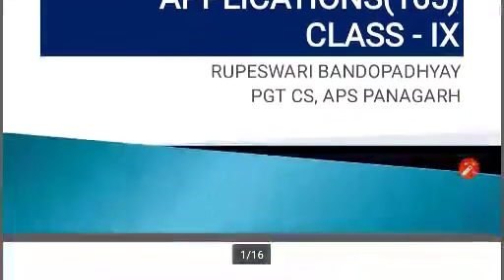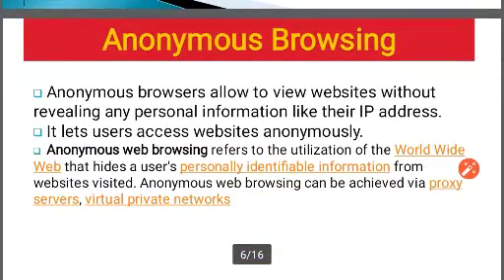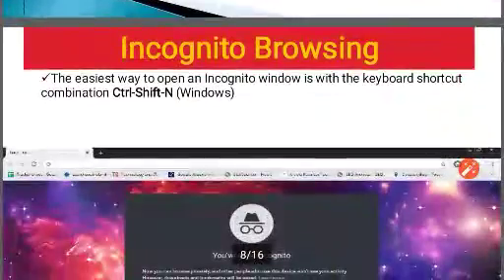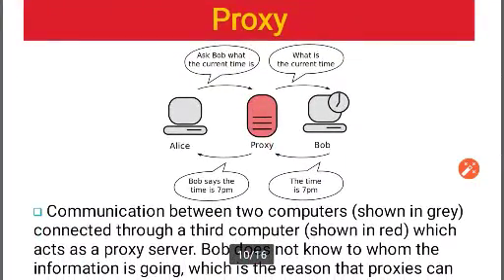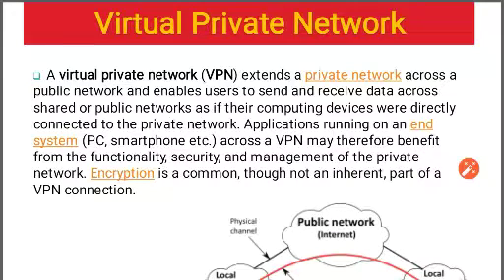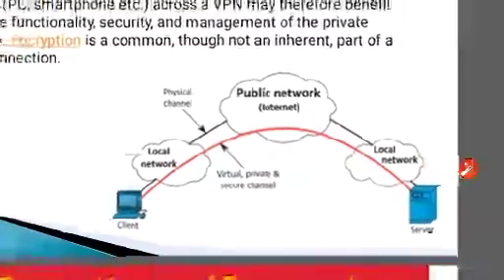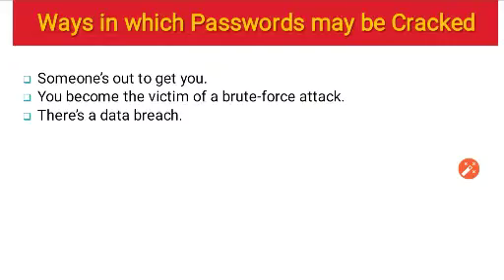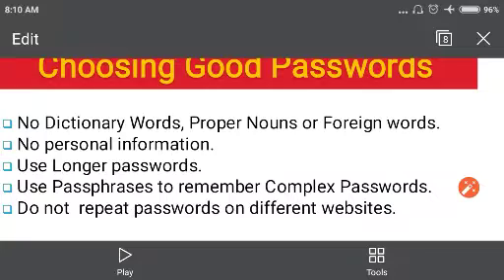Cyber Safety-Part II